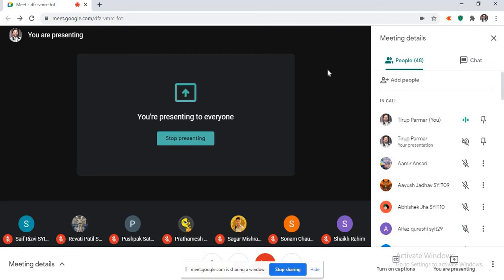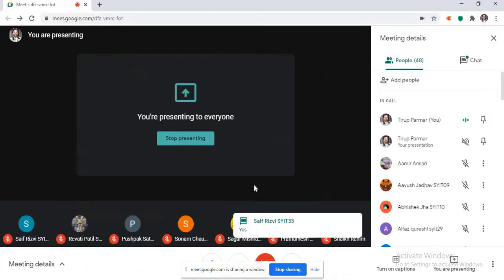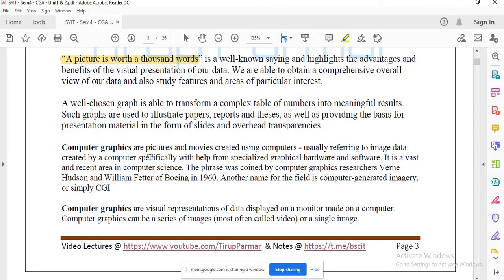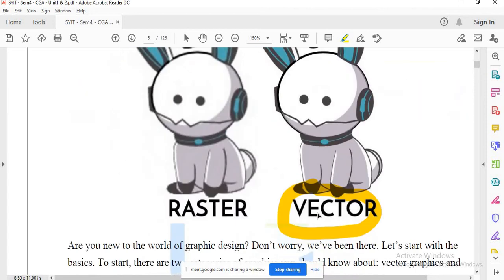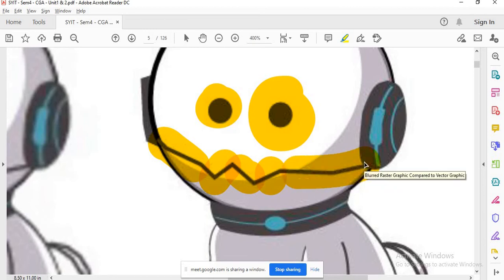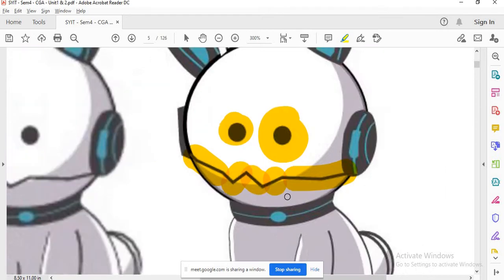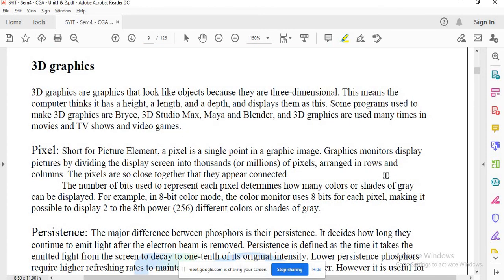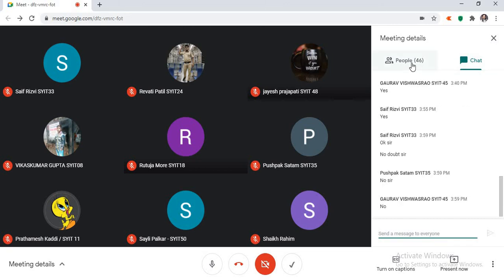SYBScIT - CGA - Bhavans Online College Unit1 - Lec1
Download Notes and other material from the telegram app using the following